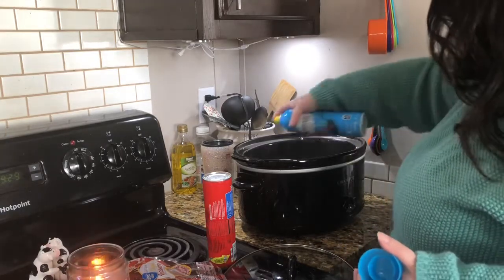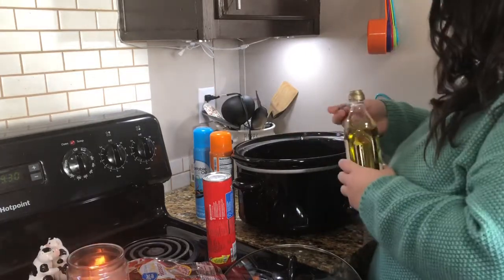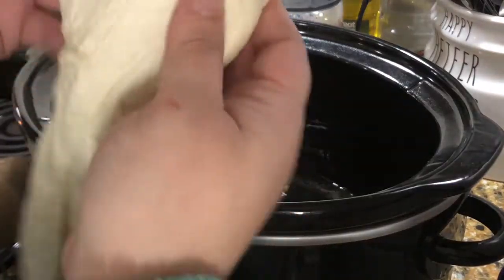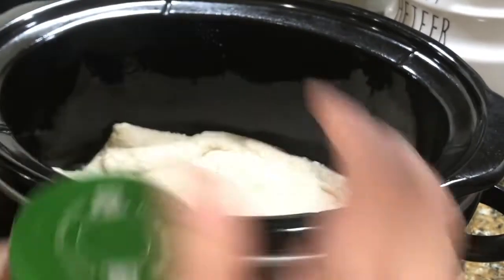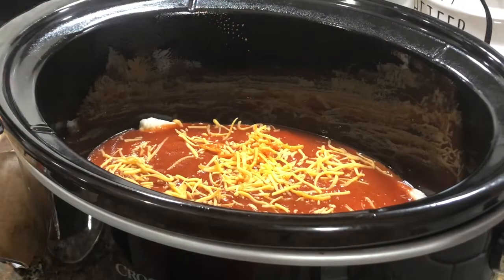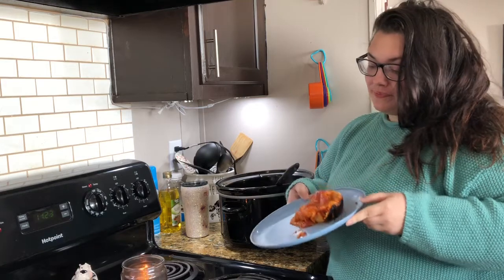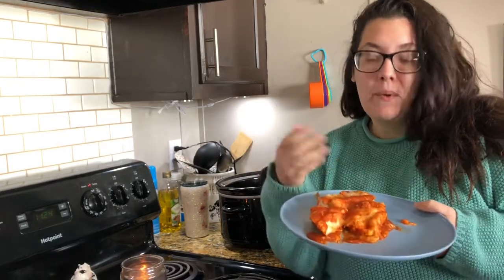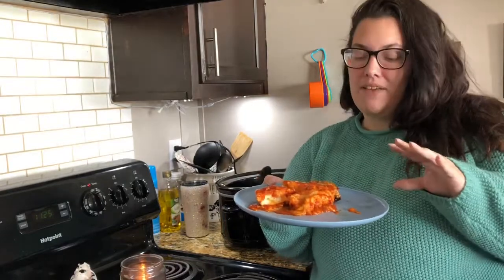WILL IT CROCKPOT WEDNESDAY | Pizza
Crocktober | Crockpot Pizza | Will it Crockpot | cook with me | mobile home living

This is a new series on my channel where we experiment with my crockpot! 🤣 it’s where we see if regular recipes will in fact crockpot!
Today we’re experimenting with 🍕 PIZZA!

My love language is food! I love to cook for my family.